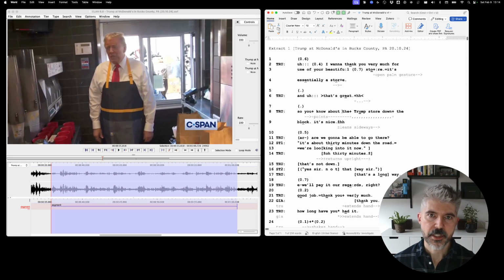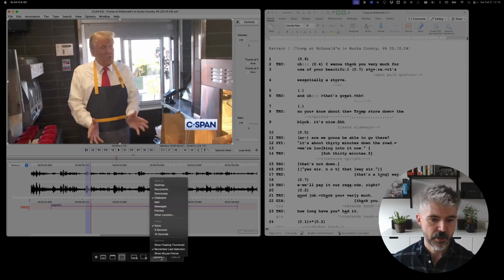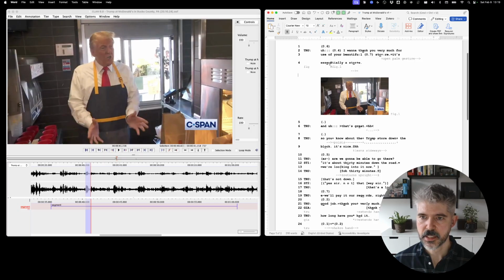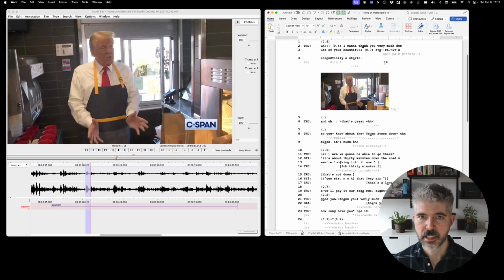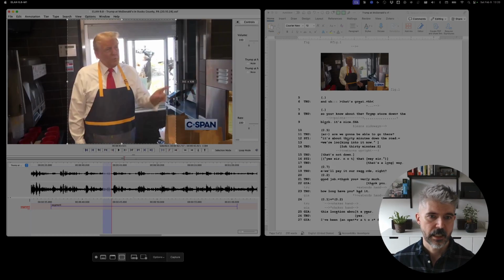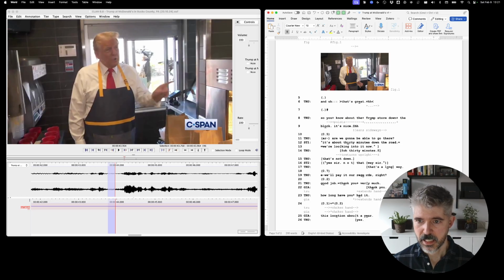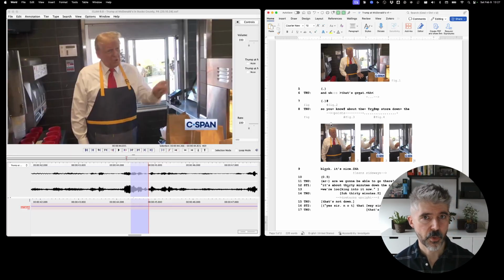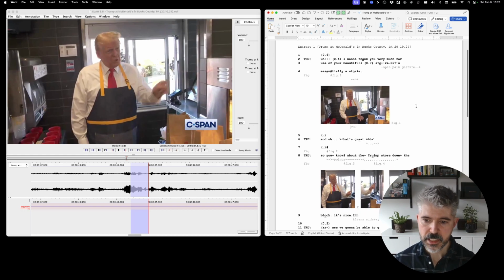CA Methods: Multimodal transcription - Part 5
Multimodal transcripts include visual representations of embodied actions as well as textual ones. This video demonstrates how to insert screenshots and figures into transcripts. I show how to capture relevant moments from video data using screenshot tools, place them accurately within the transcript, and use conventions to indicate their precise location in the ongoing talk and embodied conduct.

▬▬ Download the transcripts ▬▬

Starting transcript of audible-vocal conduct

Final multimodal transcript of selected embodied actions

▬▬ Key references on multimodal transcription ▬▬

Mondada, L. (2024). Multimodal Transcription Conventions. In J. D. Robinson, R. Clift, K. H. Kendrick, & C. W. Raymond (Eds.), The Cambridge Handbook of Methods in Conversation Analysis (pp. 990–998). Cambridge University Press.

Mondada, L. (2022). Conventions for multimodal transcription.

Mondada, L. (2018). Multiple Temporalities of Language and Body in Interaction: Challenges for Transcribing Multimodality. Research on Language and Social Interaction, 51(1), 85–106.

▬▬ Further reading ▬▬

Transcribing silent actions, including actions that begin or end in silence, involves subdividing timed gaps, pauses, and lapses in standard CA transcripts. For a discussion of this issue with examples, see Mondada (2019).

Mondada, L. (2019). Transcribing silent actions: A multimodal approach of sequence organization. Social Interaction. Video-Based Studies of Human Sociality, 2(1), Article 1.

▬▬ CA Methods ▬▬

For a concise summary of methods in conversation analysis, take a look at a chapter I wrote with Elliott Hoey in 'Research methods in psycholinguistics and the neurobiology of language: A practical guide', which is available as open access from the Max Plank Institute.

For a comprehensive overview of conversation-analytic methods, check out 'The Cambridge Handbook of Methods in Conversation Analysis', which I edited together with Jeffrey Robinson, Rebecca Clift,  and Chase Raymond. It includes thirty-four chapters written by a team of world-renowned experts.

▬▬ Kobin H. Kendrick ▬▬

If you'd like to learn more about my research, my publications are available on my

You can also find me on X/Twitter @kobin and on Bluesky @kobinkendrick.bsky.social.